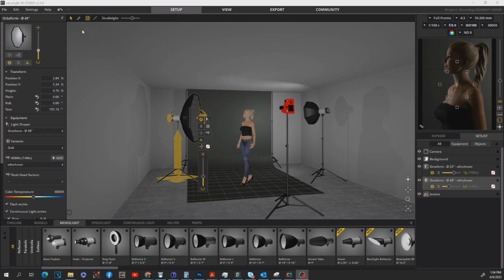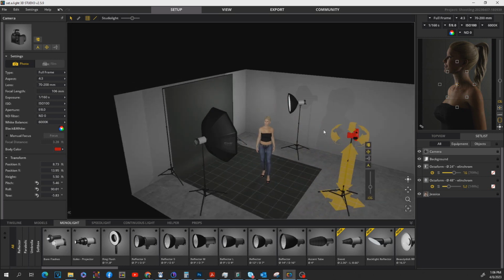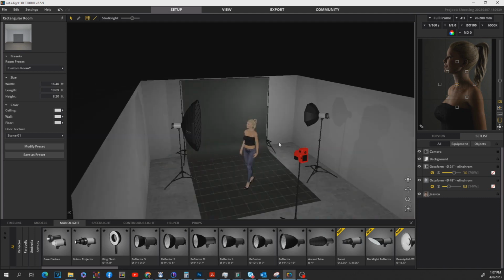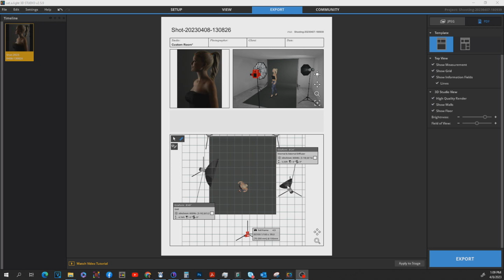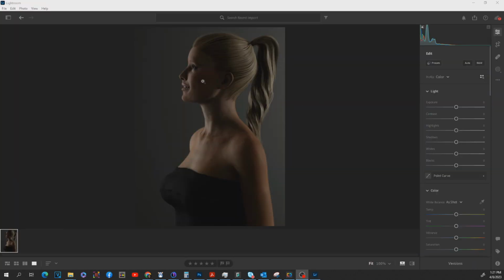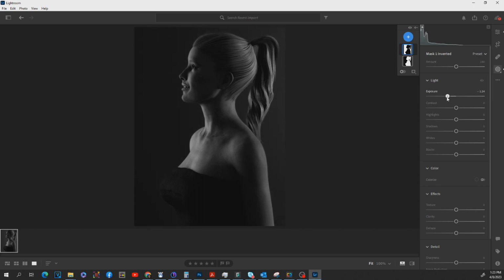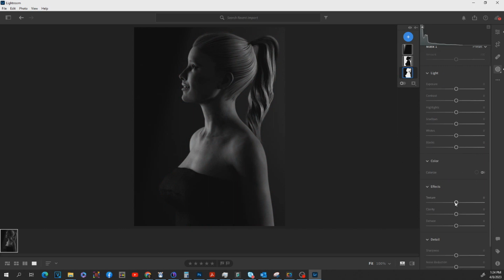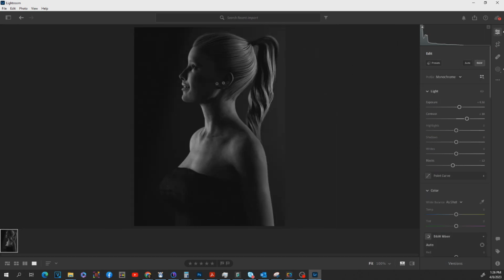Rim light tutorial - SetALight 3D and Adobe Lightroom